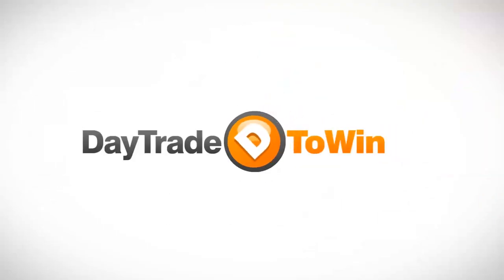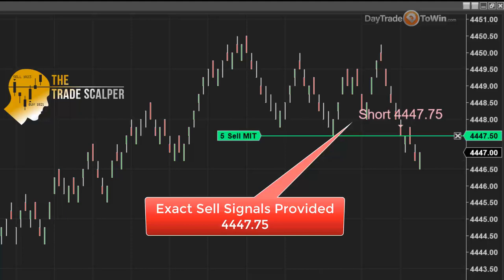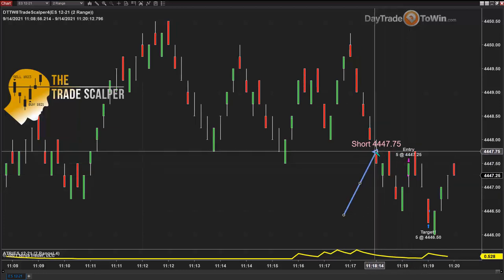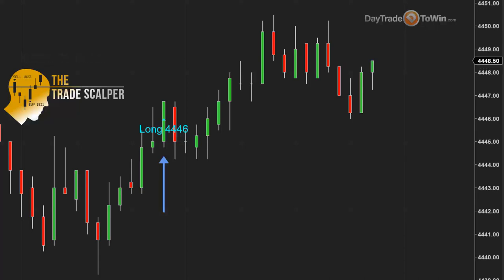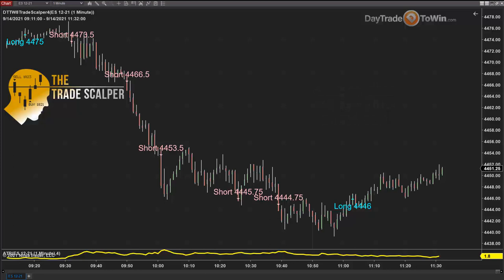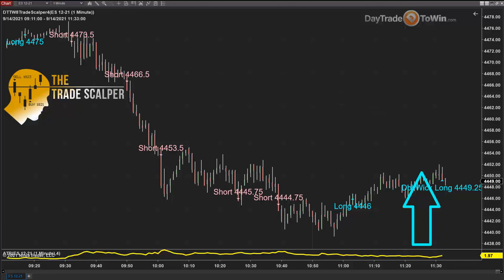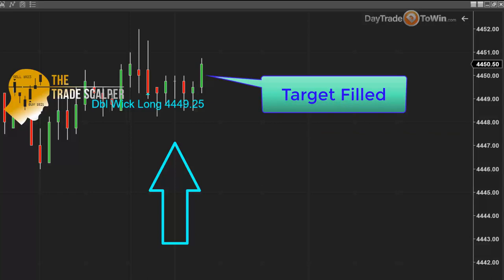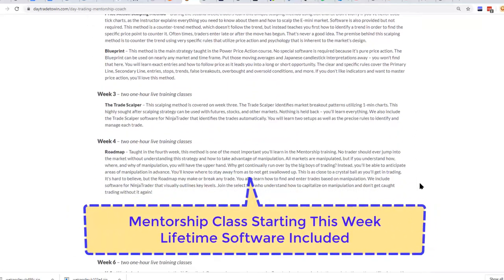How to Range Chart Trading Live ✔️ Scalping with Day Trade To Win System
Range Chart Trading Live using a Trading System For Any Market Using Price Action.

Using the Trade Scalper, fast trades for scalping any market.

Beginner Traders Learn to Keep It Simple with price action methods.
Learn the newest Price Action TradeScalper and Atlas Line Trading Strategies

• The videos page is now updated with over 500 videos.

• Are you serious about becoming the best trader possible?
The next Mentorship class starts this month.
Receive all our courses and software for a reduced price. Learn everything we have to offer.

Something special to traders and not the same old stuff -price- action pure and simple.

Day Trading ABC's  - Forget the Indicators - Start Using Price Action

takes the cake for actually showing a trade from start to finish. This video shows the Atlas line software providing a live signal and how to manage the trade. Remember that trading is risky and be sure to use stops. Talk to your broker if you have questions on trading futures Stocks or Forex.

Next Mentorship Class Begins this month!

In this video, Day Trade To Win held a live webinar teaching traders about timing the market correctly and using price action and proprietary software The Trade Scalper.

★☆★ RECOMMENDED RESOURCES: ★☆★